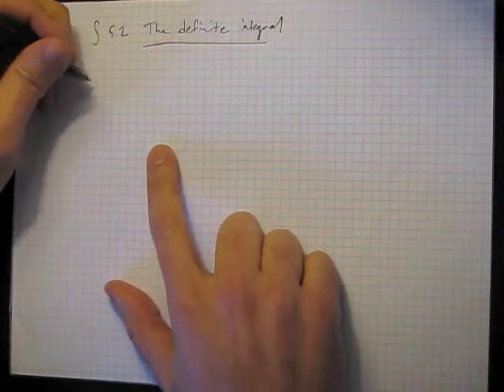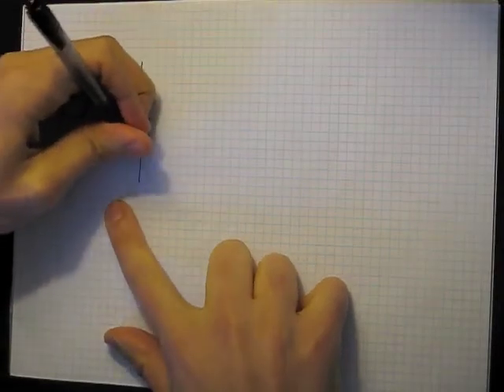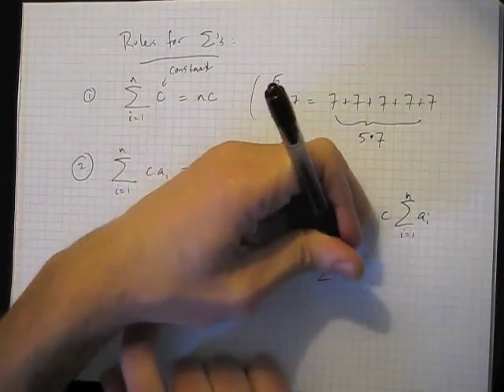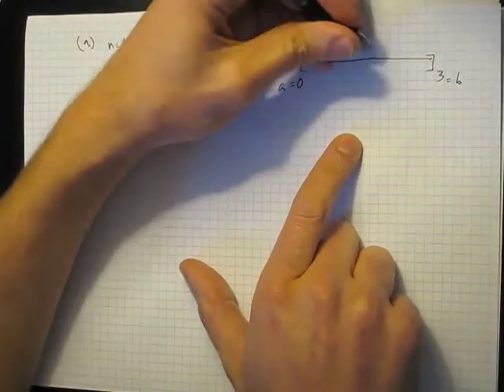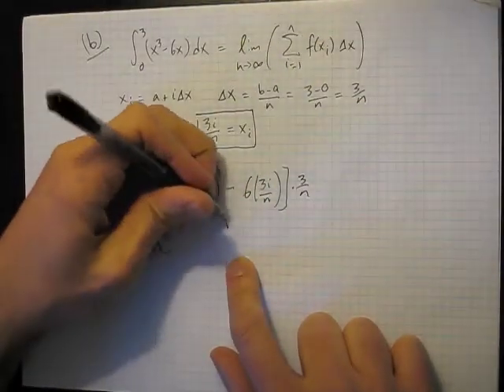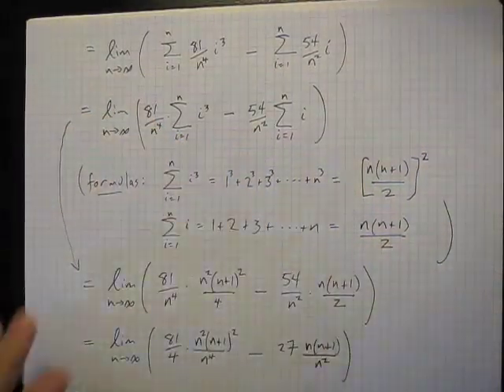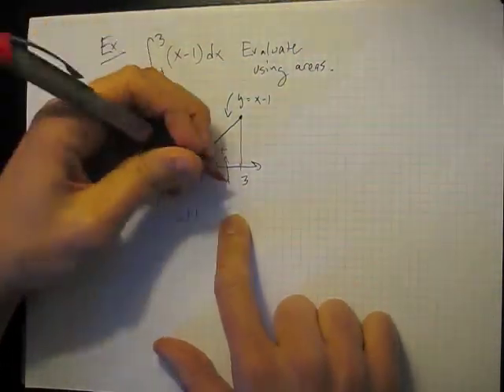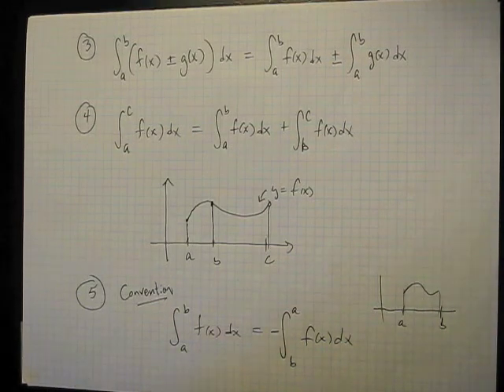Calculus, Section 4.2 (but for Spring 2014)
Definite Integrals. Prereq material from last semester...